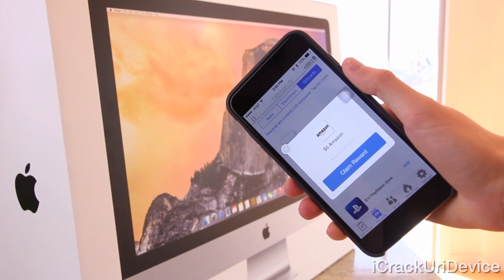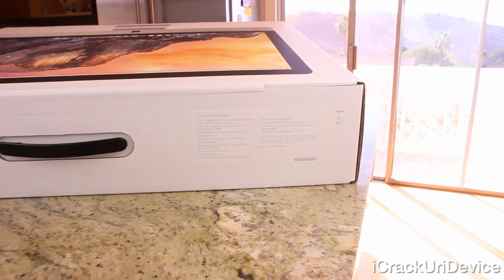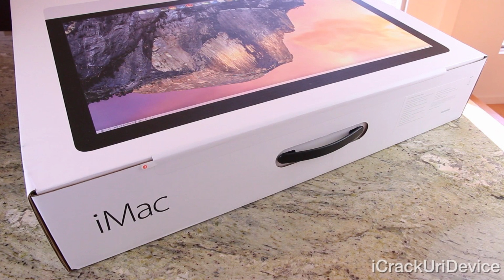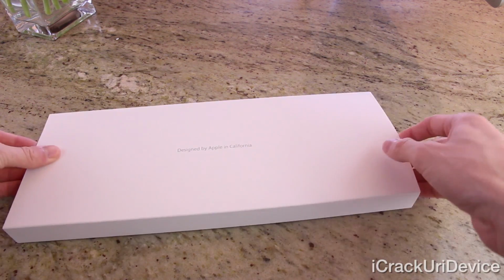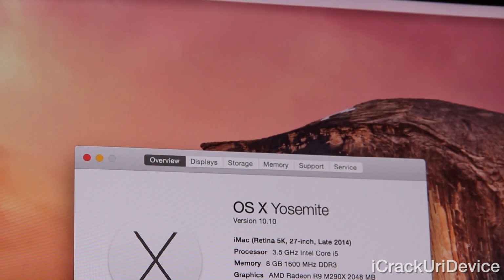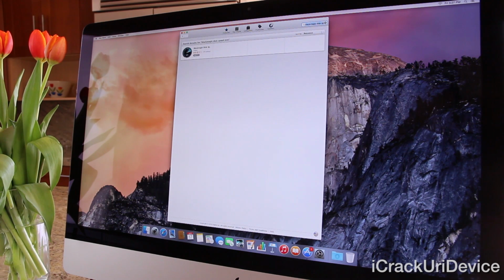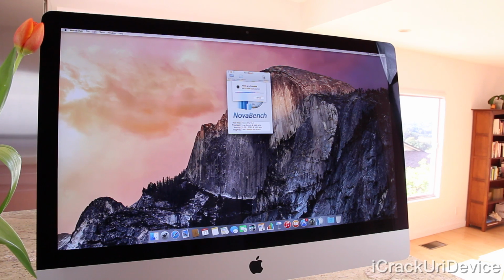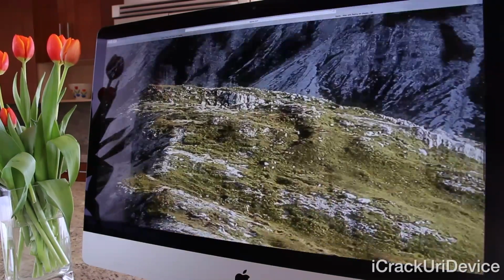New iMac Retina 5K Display - Unboxing Late 2014: 27 Inch and Review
WATCH FIRST

Unboxing Apple’s iMac 5K Retina Display - Late 2014 new iMac Reviewed and swiftly Unboxed.

Fast Specs (27” 5k Unboxed model)
CPU: 3.5GHz quad-core Intel Core i5
RAM: 8GB
Screen: 27-inch Retina 5K Display
Storage: 1TB Fusion Drive
GPU: AMD Radeon R9 M290X

 Note: This is the Late 2014 iMac ( 5k Retina ) from Apple